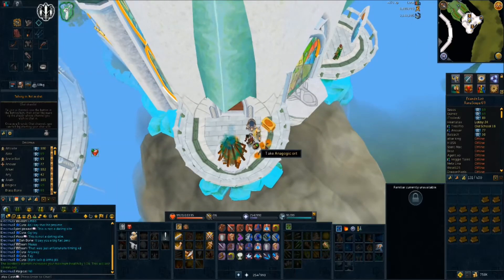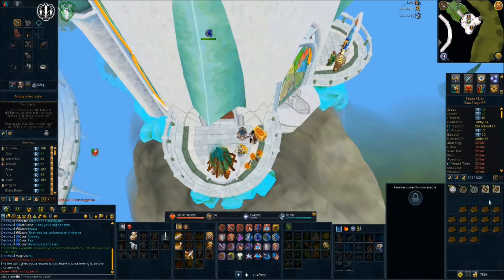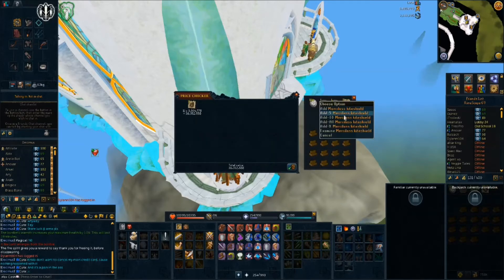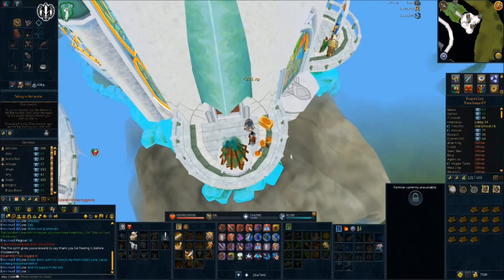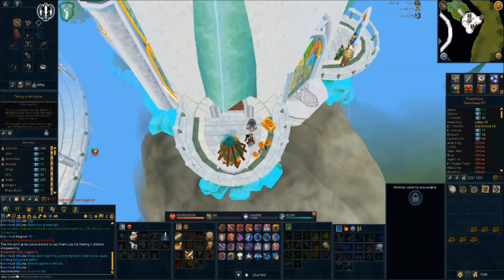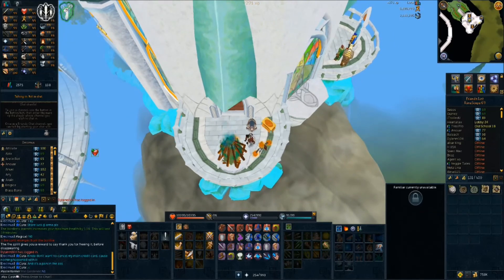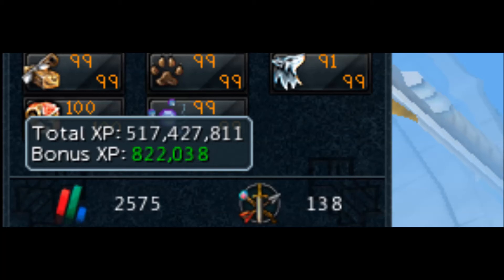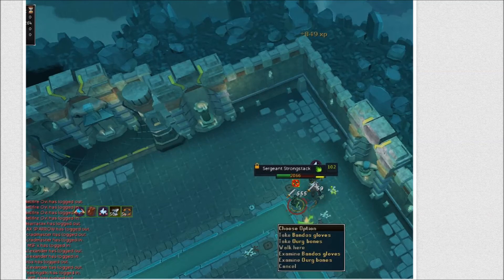Merch progress + recent gainz!